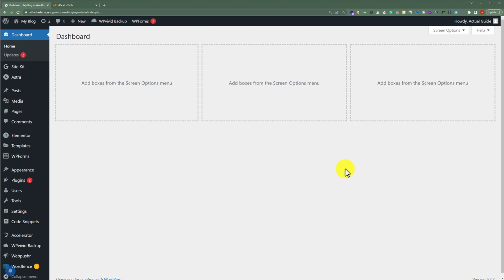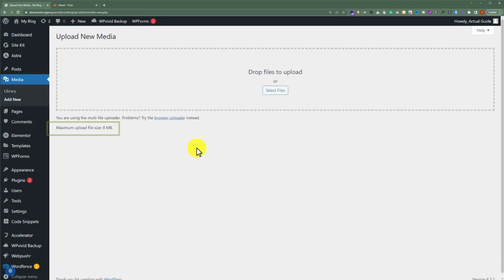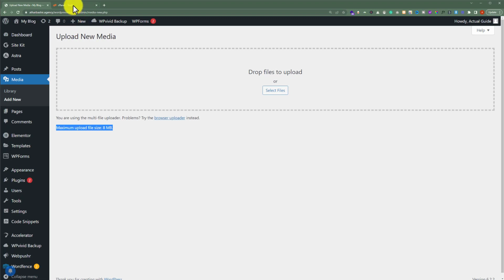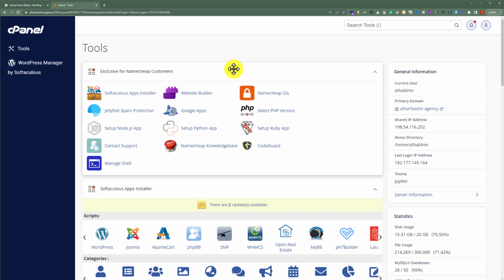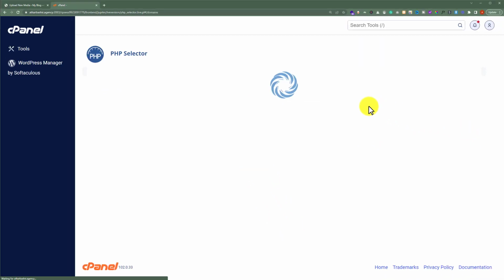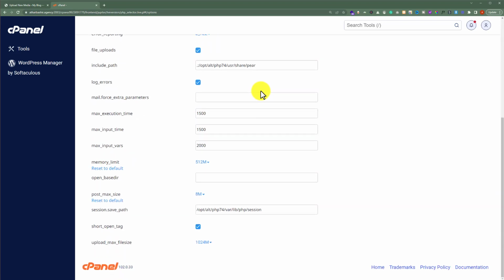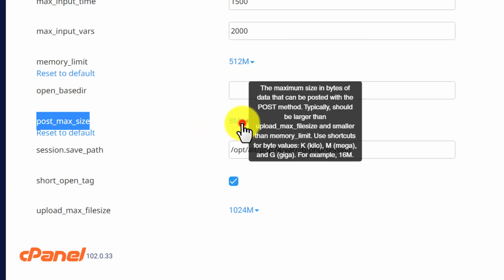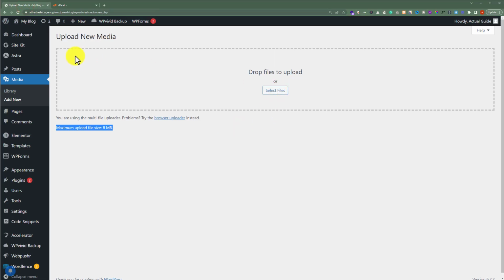How To Increase Maximum Upload File Size In Wordpress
In This Video I Will Show You Paste. This method is very simple and clearly described in the video. Follow all of the steps & Increase Maximum Upload File Size In Wordpress